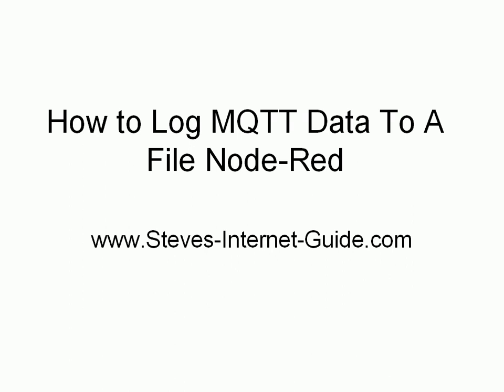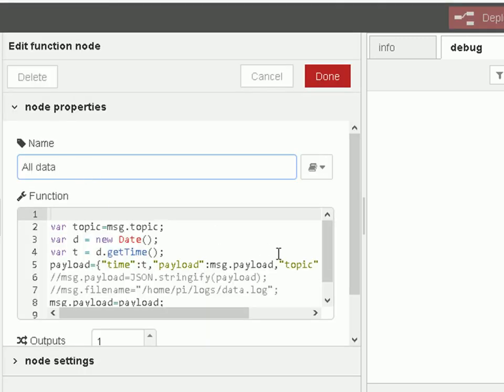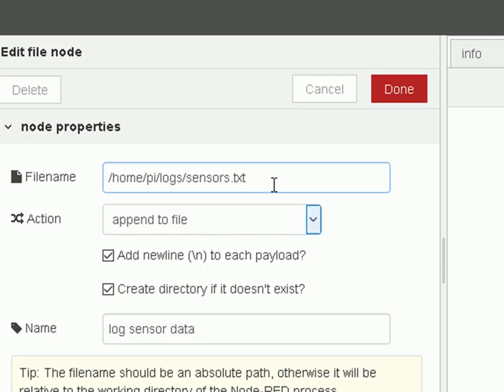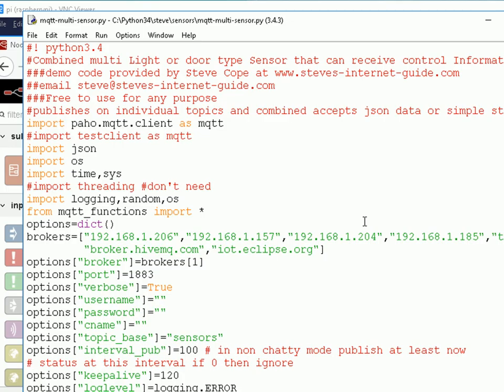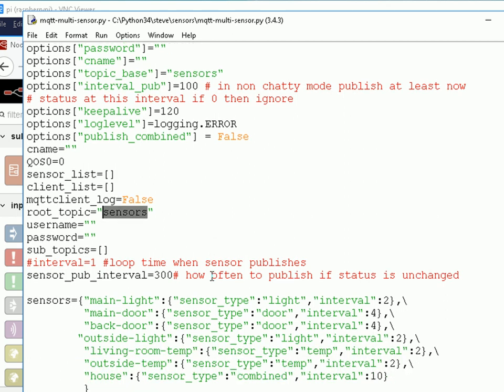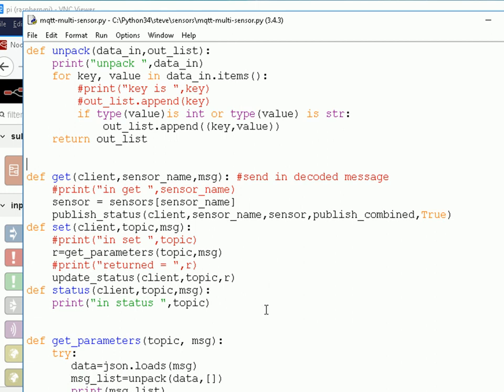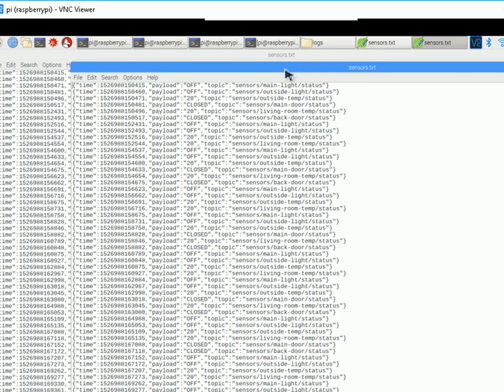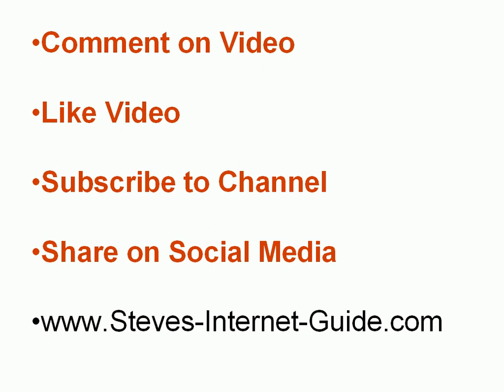How to Log MQTT Sensor Data in Node-Red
=-This video follows on from an earlier video were we covered using the file node to read and write data to a file.
In this video we take sensor data sent over MQTT and log that data to a file in JSON format.
The flow has an option to log all data or only changed data.
Test data is generated using a Python script.
The flow was tested on a Raspberry pi

dec-2018 Note: I've upgraded the logger to include a control dashboard there is a tutorial here and also a download link.

Read and Write Data to a File In Node-Red